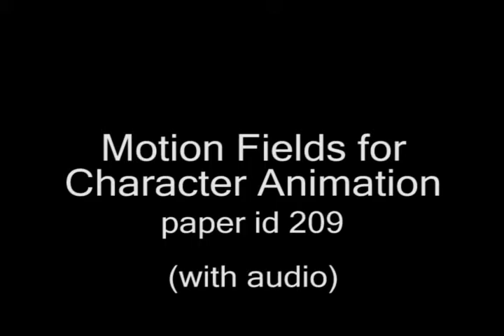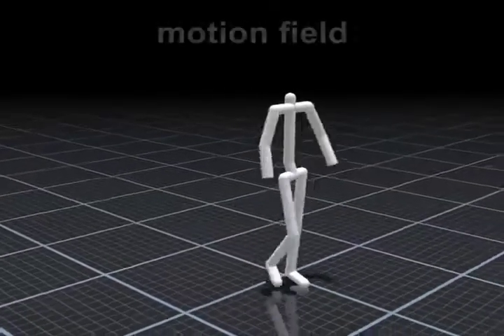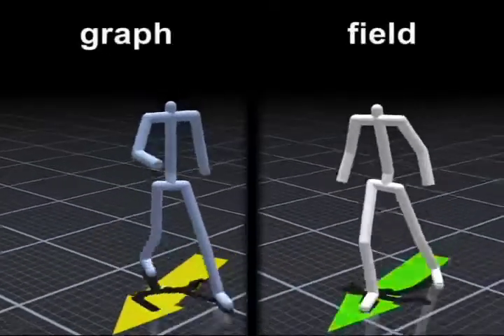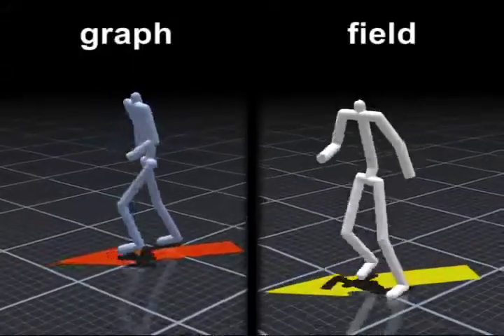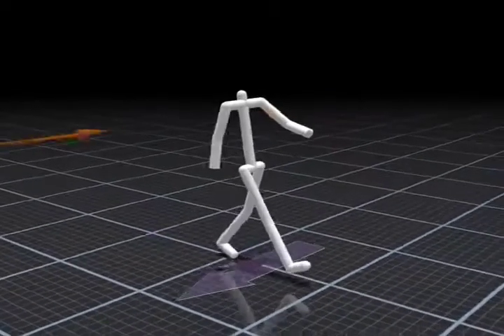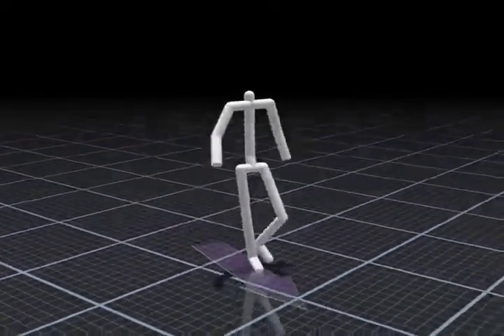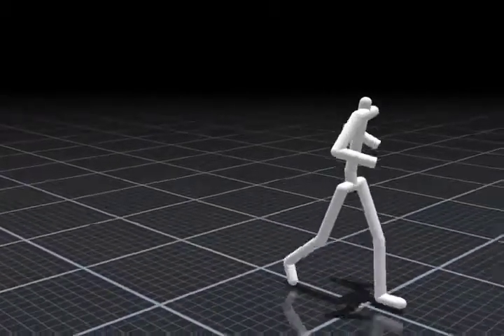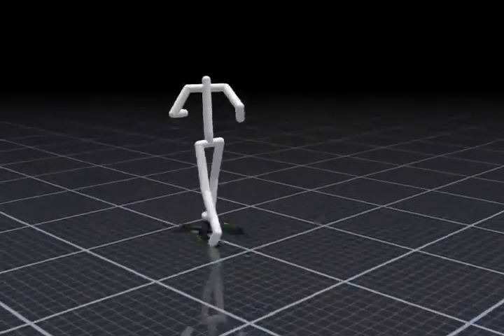Motion Fields for Interactive Character Animation